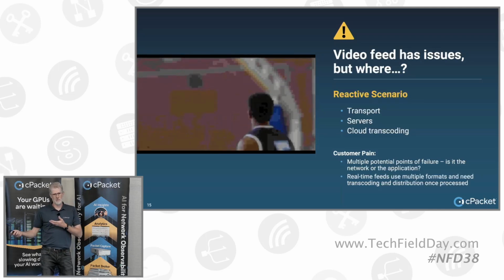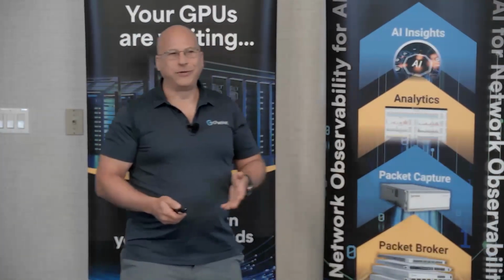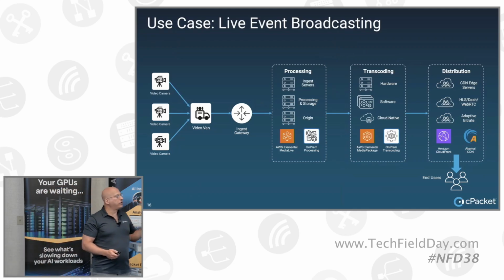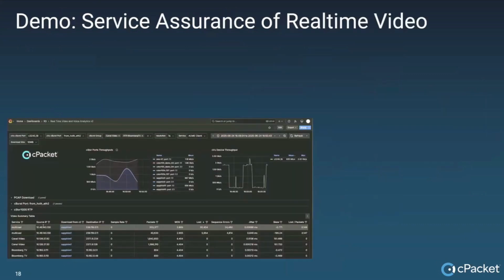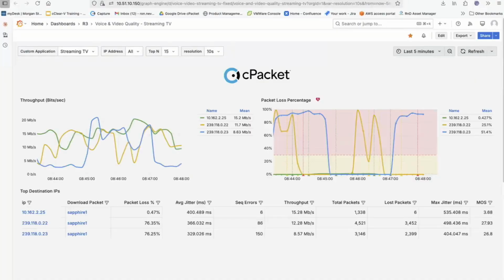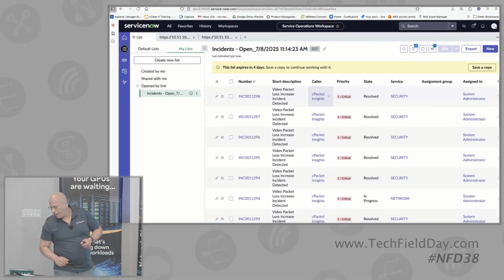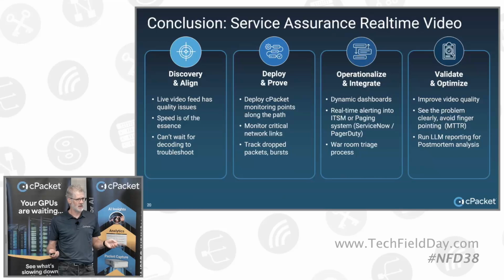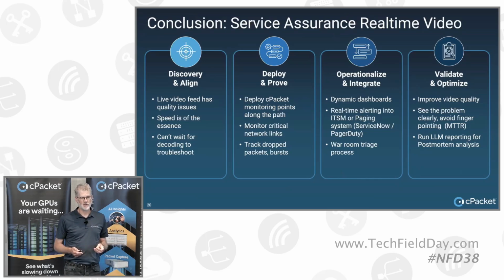cPacket Service Assurance: Realtime Video Production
This is part 2 of cPacket Presents at Networking Field Day 38.

Real-time video environments demand precision and speed. Troubleshooting can’t wait for decoding or downstream analysis. In this session, cPacket explored how packet-level observability enables immediate detection of transport-layer issues like encoder faults, fiber/switch errors, and edge-to-cloud latency disruptions. They demonstrated how their observability solution, with real-time alerts, dynamic dashboards, and ServiceNow integration, empowers proactive monitoring and MTTR (Mean Time To Resolution) reduction across complex, long-path video delivery networks. Erik Rudin, Field CTO, introduced the scenario of live video streaming, emphasizing the critical importance of video quality for businesses. Ron Nevo, CTO, further detailed the intricate environment of live streaming, involving multiple cameras, production vans, cloud processing, transcoding, and distribution, all of which can introduce potential points of failure.

The core of cPacket’s approach is to deploy monitoring points throughout the video delivery path to quickly determine if an issue is network-related. For real-time video, the presence of even minimal packet loss is a clear indicator of a problem. cPacket’s solution continuously analyzes RTP (Real-time Transport Protocol) streams, triggering real-time alerts (e.g., via Slack) when packet loss increases. These alerts provide direct links to detailed analytics, allowing operators to pinpoint the exact location and nature of the fault, whether it’s a physical cable issue, a video machine problem, or a cloud link disruption. Furthermore, the system automatically creates tickets in existing IT service management tools like ServiceNow, ensuring that identified issues are integrated into the customer’s operational workflows for prompt resolution.

This use case exemplifies cPacket’s broader strategy for service assurance, focusing on delivering actionable insights rather than just raw data. By acquiring and contextualizing packet data at line rate, integrating it into existing ecosystems, and leveraging AI for anomaly detection, cPacket aims to proactively identify and prevent service degradations. The emphasis is on improving the triage process and providing measurable outcomes, such as reduced MTTR and improved customer experience. The session underscored that AI serves as an augmentation to existing analytics, enhancing the ability to predict and prevent outages by identifying subtle patterns like under/overutilized links and their correlation to service degradation or security concerns.

Presenters: Erik Rudin, Ron Nevo